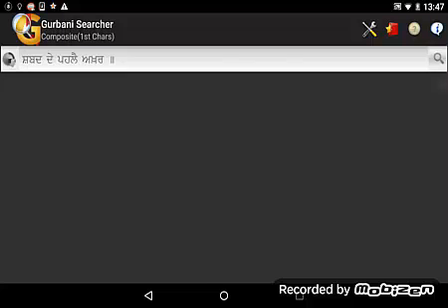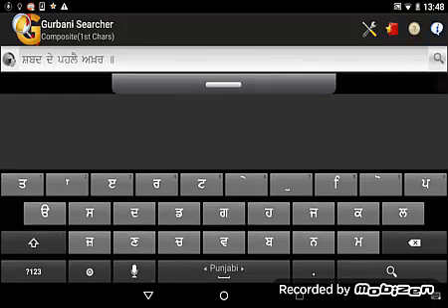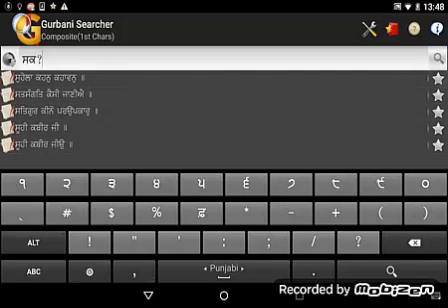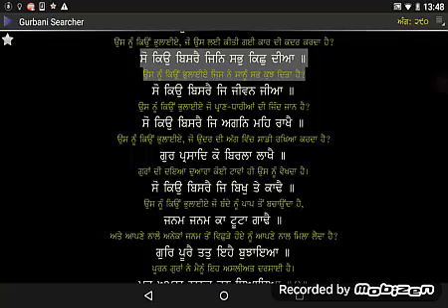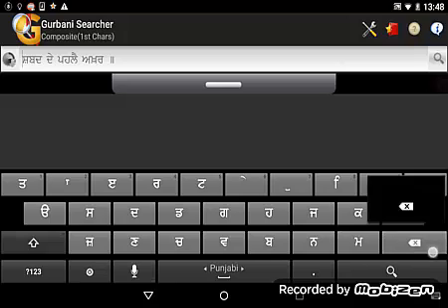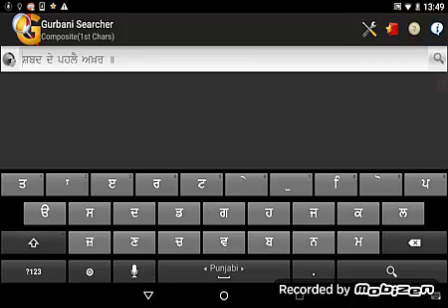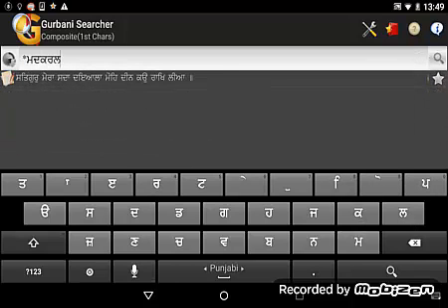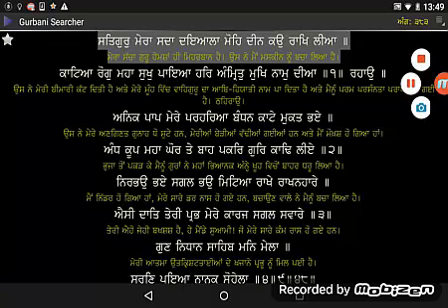Advance Gurbani Search using Wild Characters in Gurbani Searcher Android App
In this Video, We will learn how to search a shabad  using Wild Characters